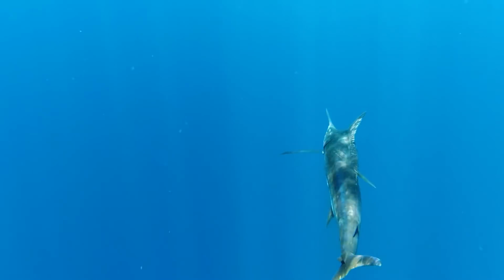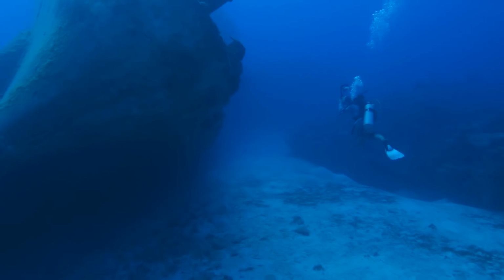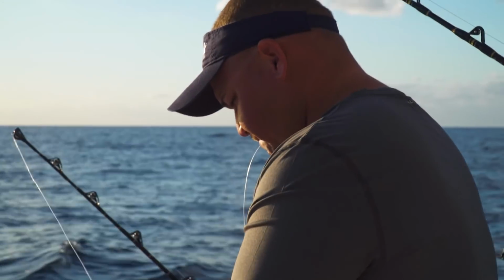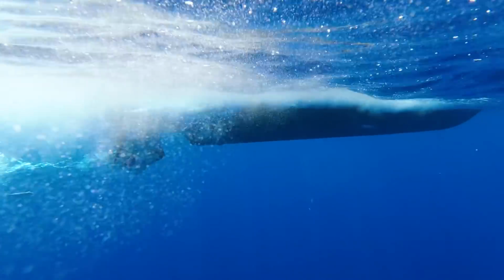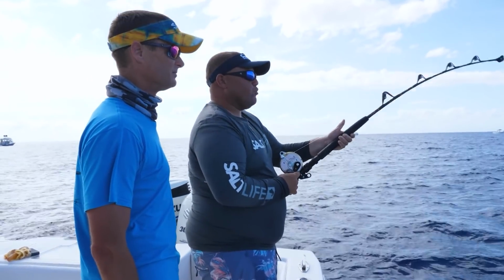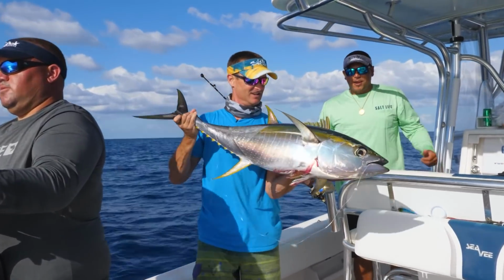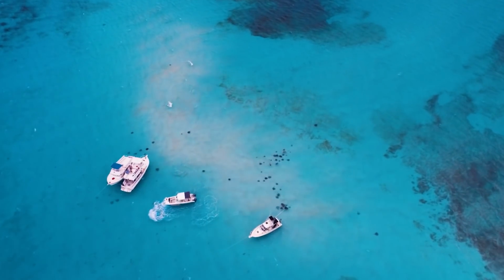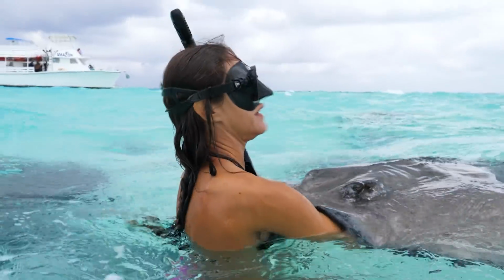STINGRAYS, Marlin & Tuna in PARADISE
Jimmy & I visit the Cayman Islands for more adventures!